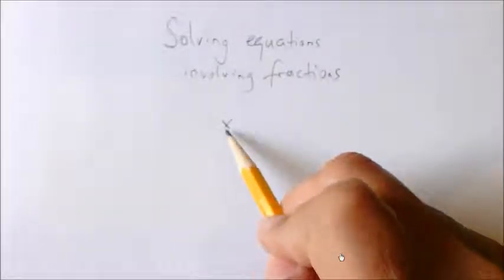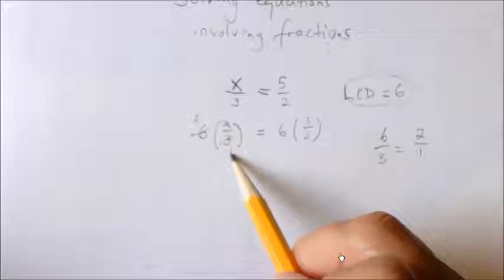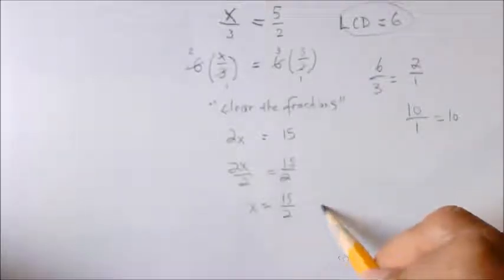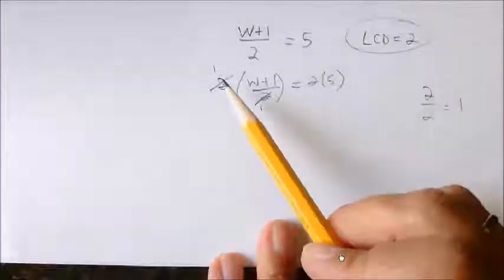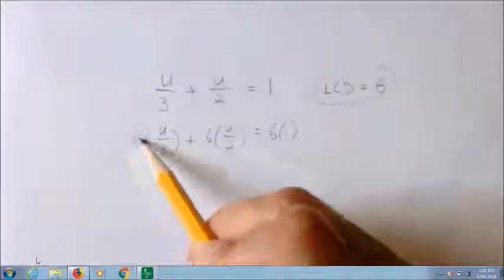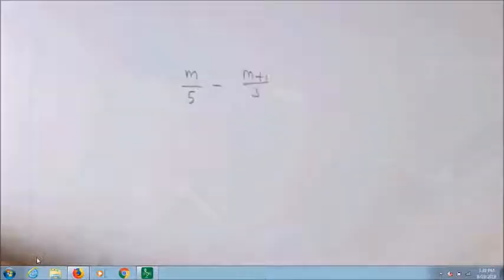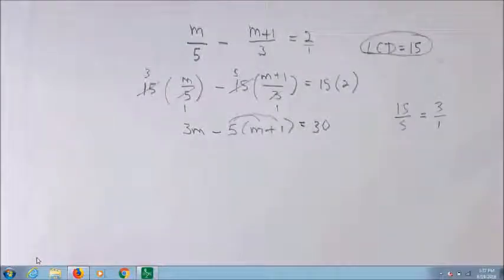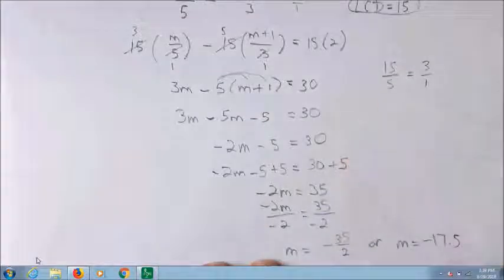Solving Equations 2 with fractions